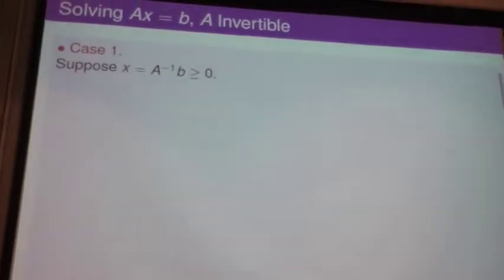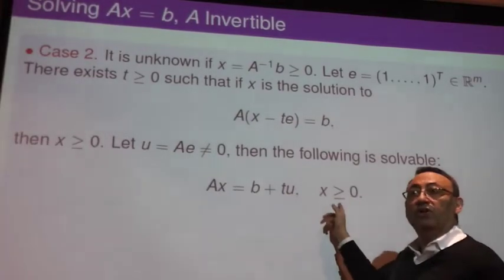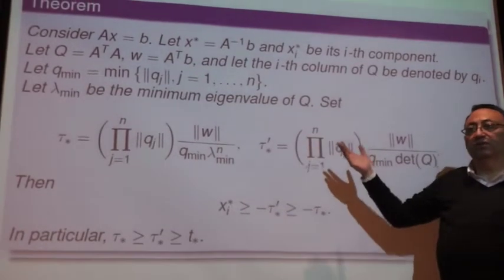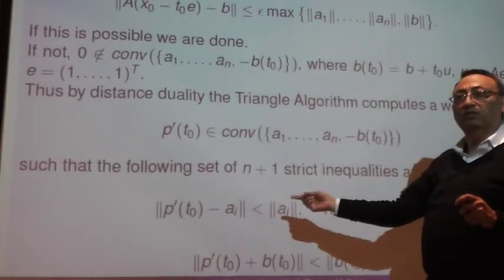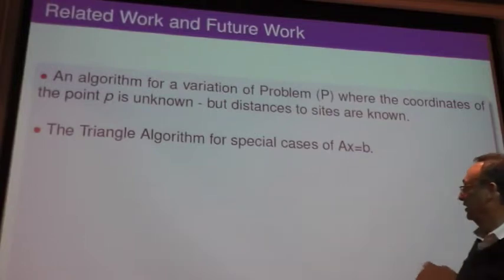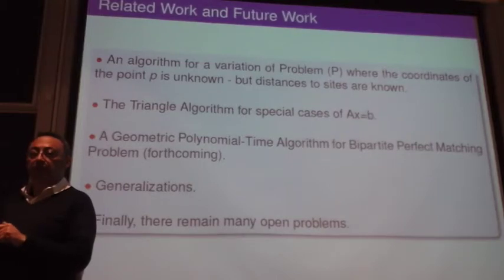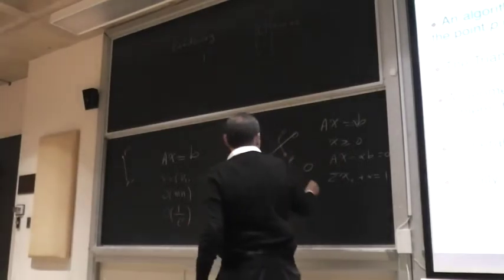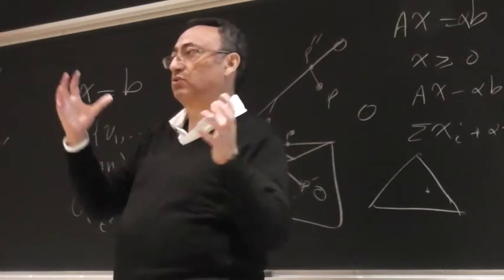Solving Linear Systems Via A Convex Hull Algorithm Part 2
Date: November 15, 2012
Speaker: Bahman Kalantari, Rutgers University (Computer Science)
Title: Solving Linear Systems Via A Convex Hull Algorithm
Abstract:
          We present new iterative algorithms for solving a square linear system Ax=b in dimension n by employing the Triangle Algorithm [BK2012], a fully polynomial-time approximation scheme for testing if the convex hull of a finite set of points in a Euclidean space contains a given point. By converting Ax=b into a convex hull problem and solving via the Triangle Algorithm, together with a sensitivity theorem, we compute in O(n^2 epsilon^{-2}) arithmetic operations an approximate solution where the Euclidean norm of the residual is bounded above by epsilon times the maximum of the Euclidean norm of b and those of the columns of A. In another approach we apply the Triangle Algorithm incrementally, solving a sequence of convex hull problems while repeatedly employing a distance duality. We compare the two methods. The simplicity and theoretical complexity bounds of the proposed algorithms, requiring no structural restrictions on the matrix A, suggest their potential practicality, offering alternatives to the existing exact and iterative methods, especially for large scale systems. The assessment of computational performance however is the subject of future experimentations.